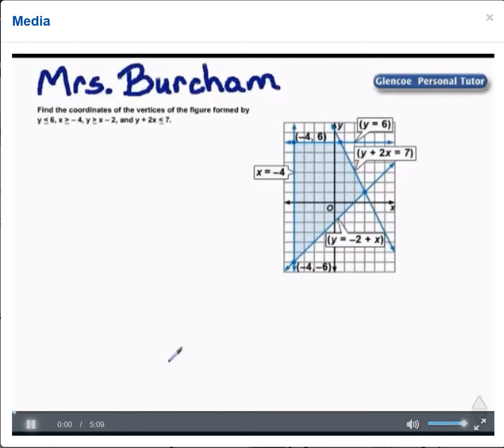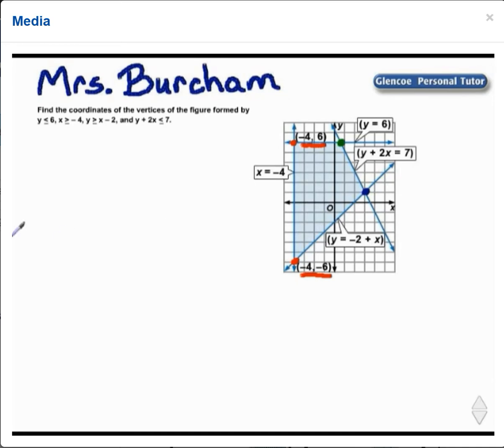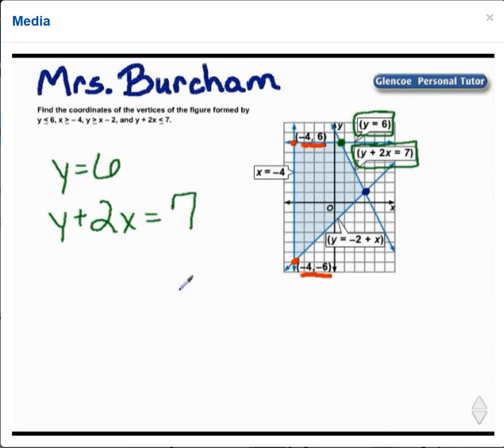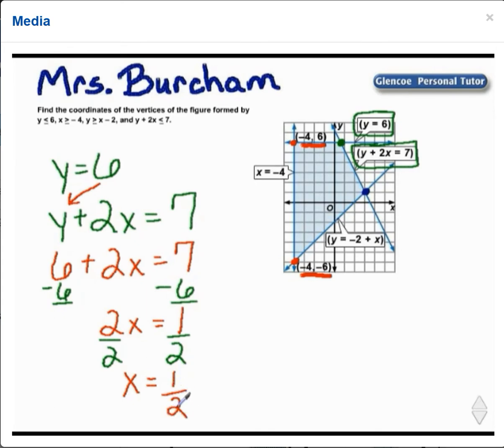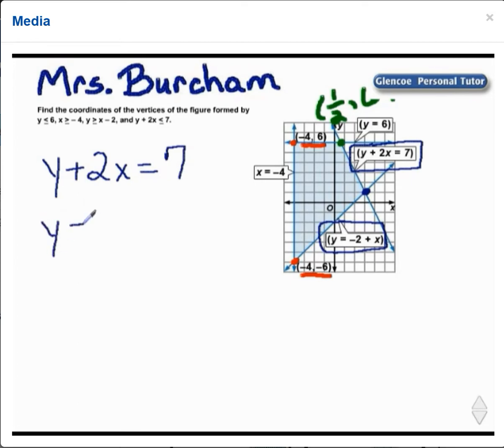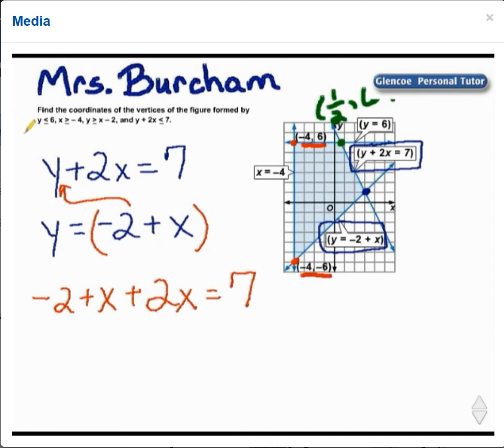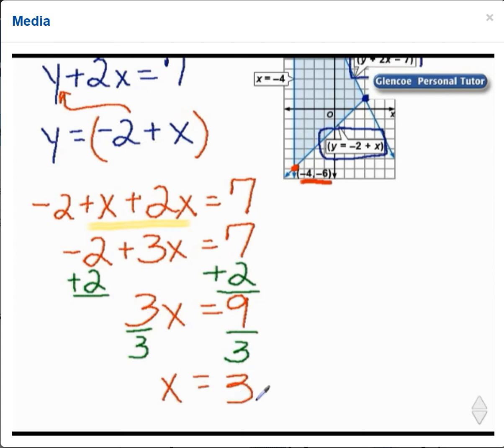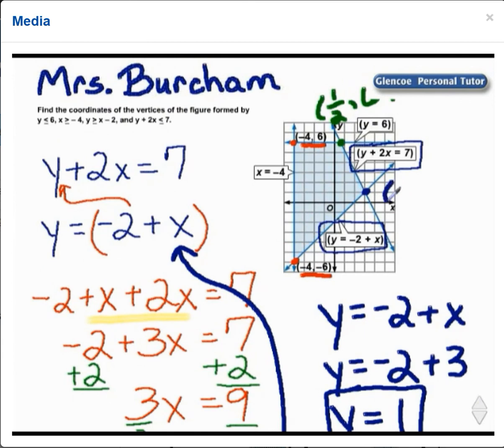Systems of Inequalities Finding Vertices